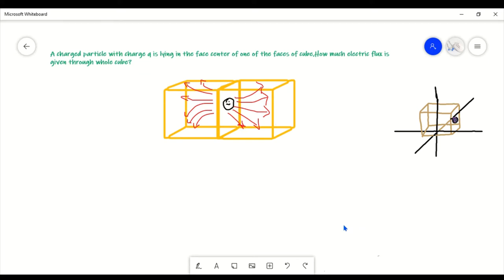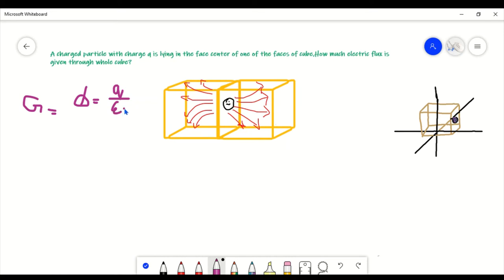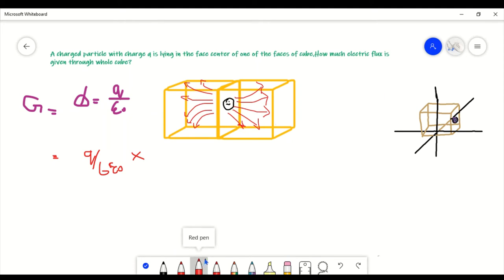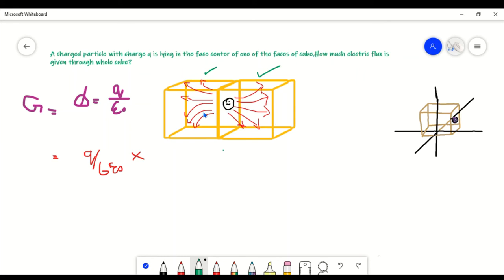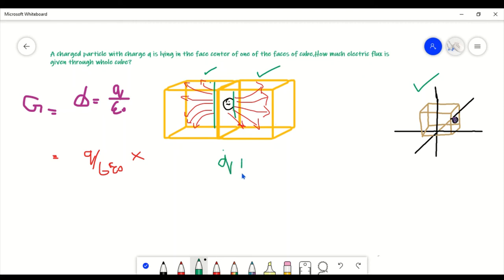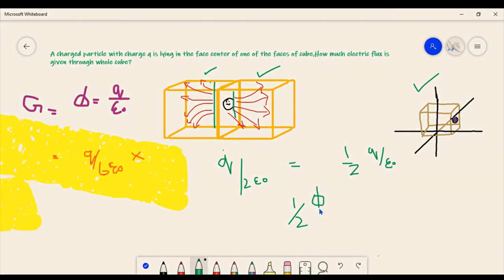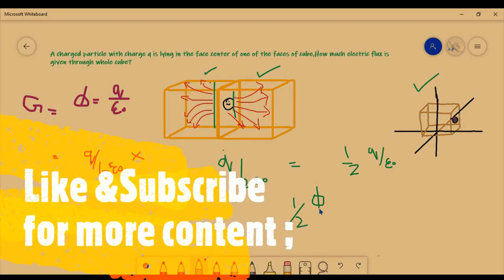A charged particle with charge q is lying in the face center of one of the faces of cube,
A charged particle with charge q is lying in the face center of one of the faces of cube, How much electric flux is given through whole cube?
Dear student, I teach Physics on Noon Academy. Come and study with me.
: انضم إلى مجموعتي الأكاديمية في صف الفيزياء 12 ظهرًا